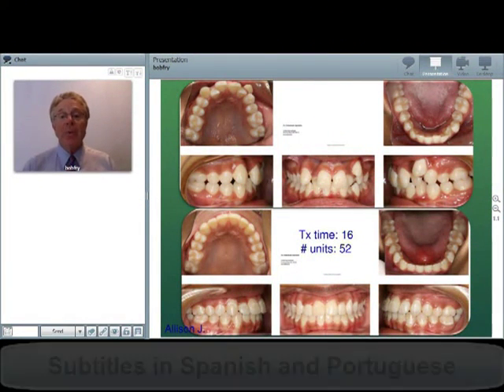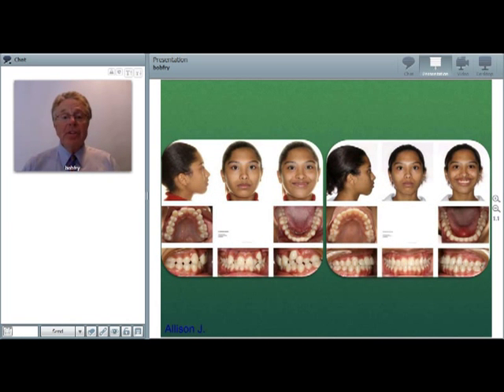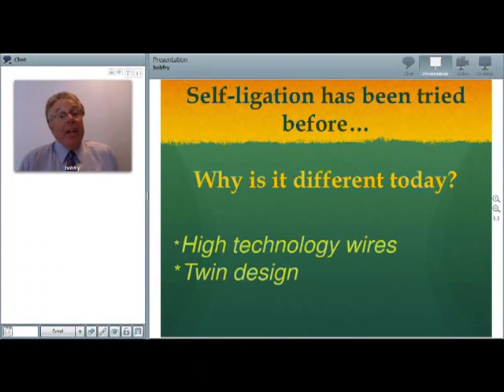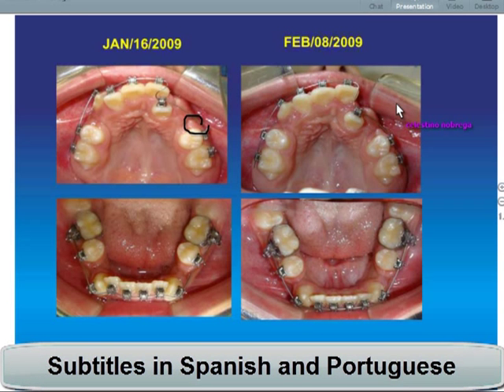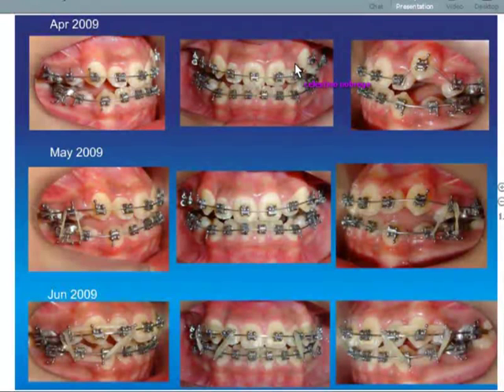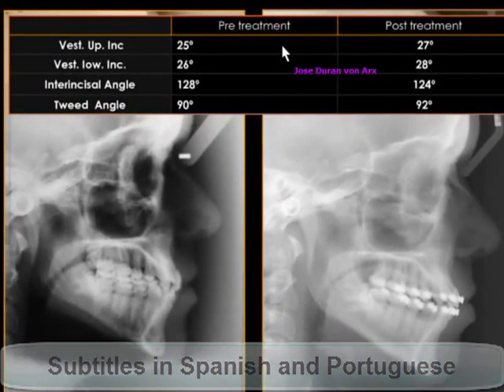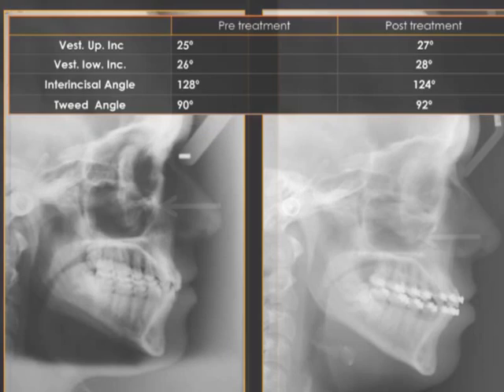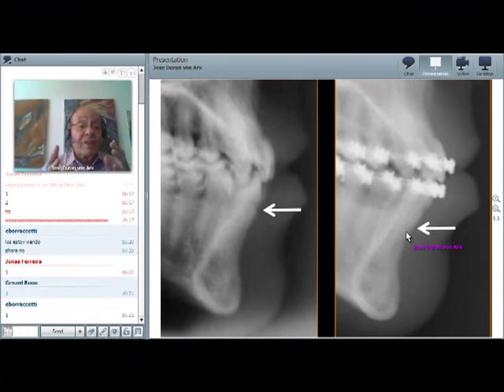Demo Fry- Nobrega- Arx 1st Orthodontic Webinar Congress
You can see offline.Join now or when do you want. Contact your distributor.